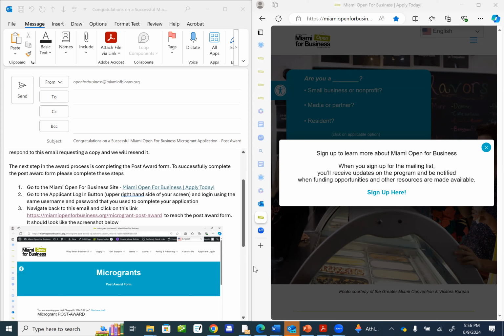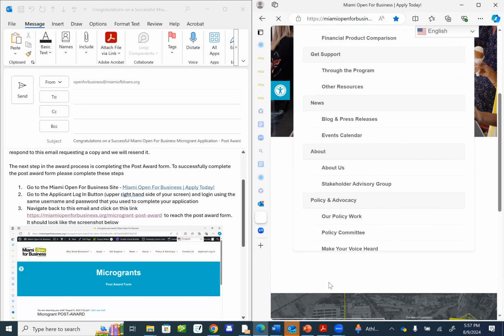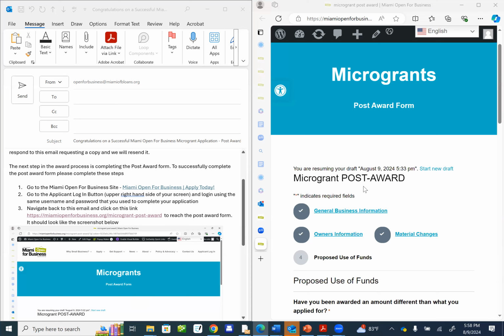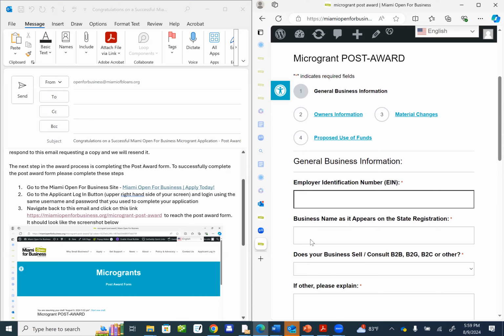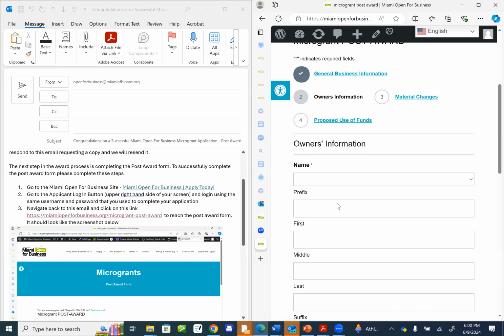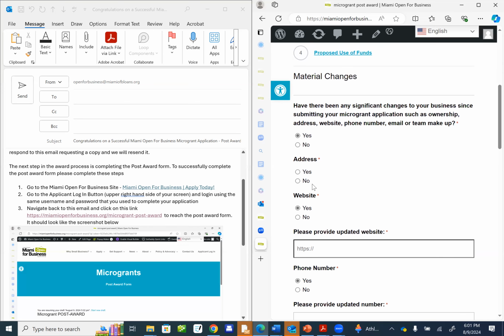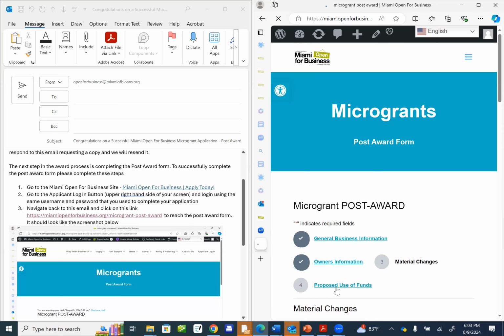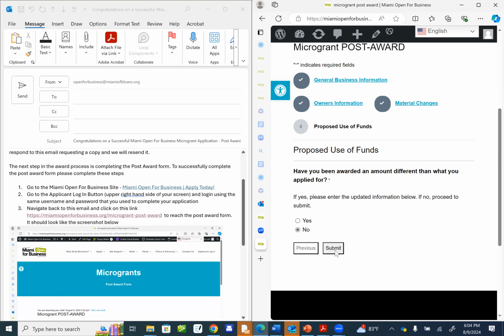August 9, 2024